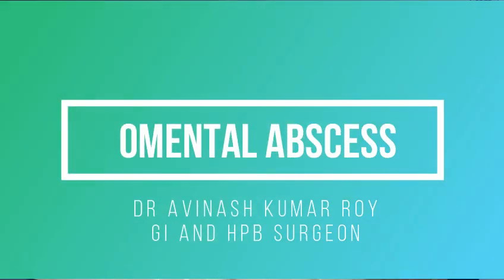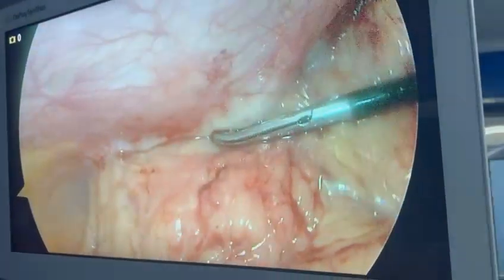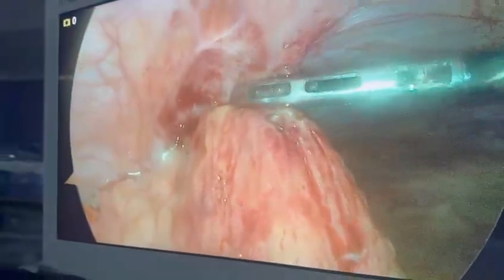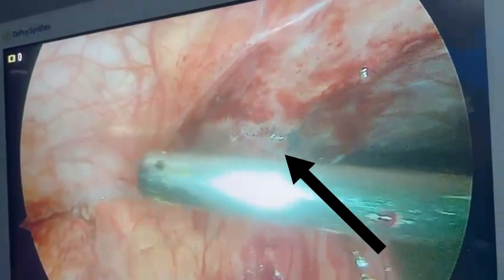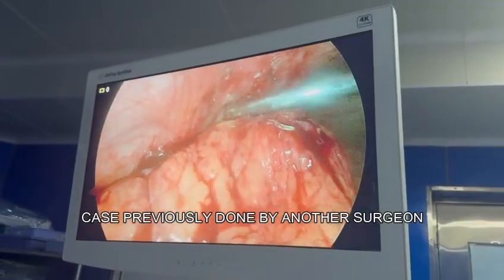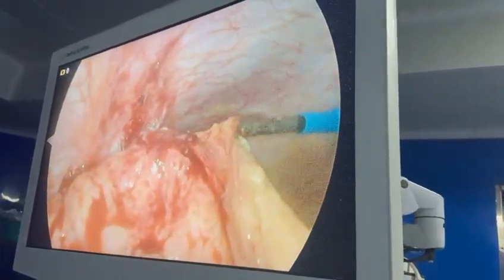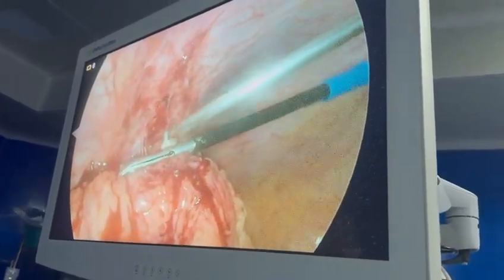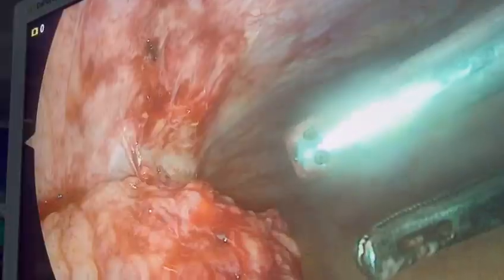omental mass/abscess(?perforated tumor)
lap exploration of omental abscess with on table colonoscopy